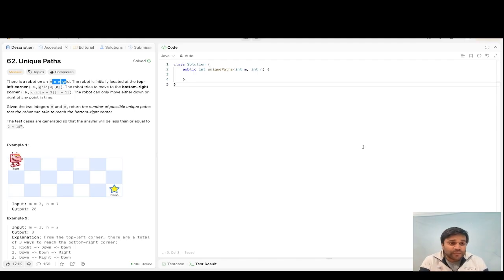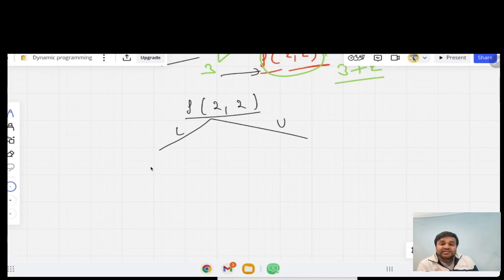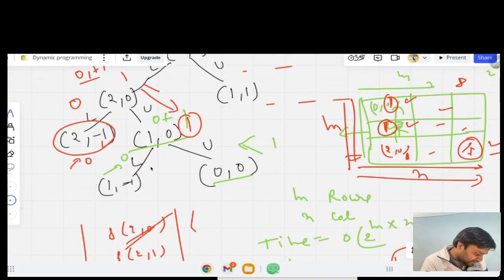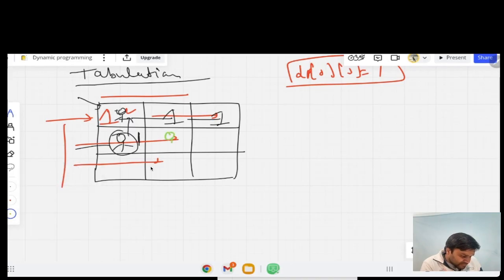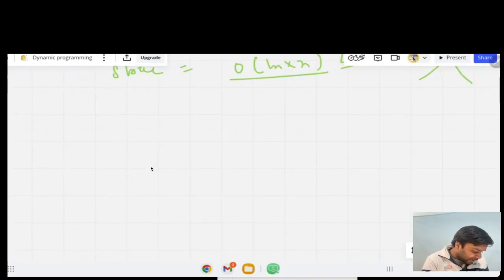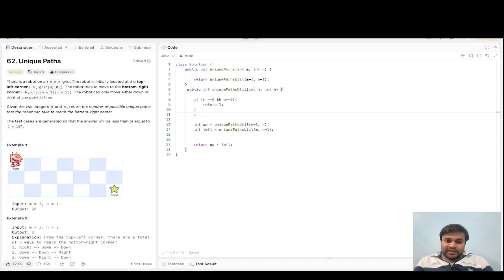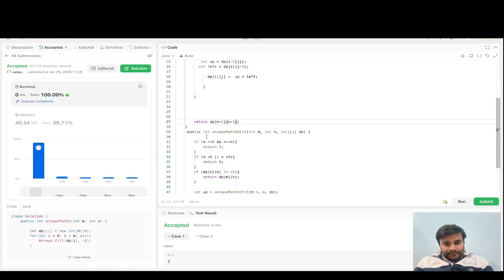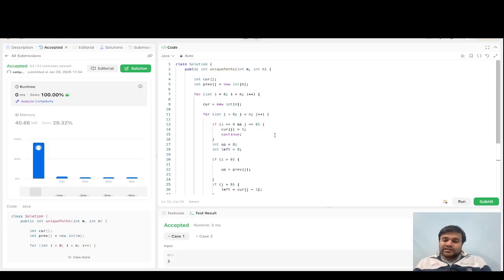Unique Paths Problem | Dynamic Programming Explained with Code and Examples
In this video, we tackle the 'Unique Paths' problem using dynamic programming. This is a classic problem often asked in coding interviews. Learn how to break it down step-by-step, build the solution with both tabulation and space optimization techniques, and understand the concepts behind it. Whether you're preparing for interviews or strengthening your dynamic programming skills, this video is perfect for you.